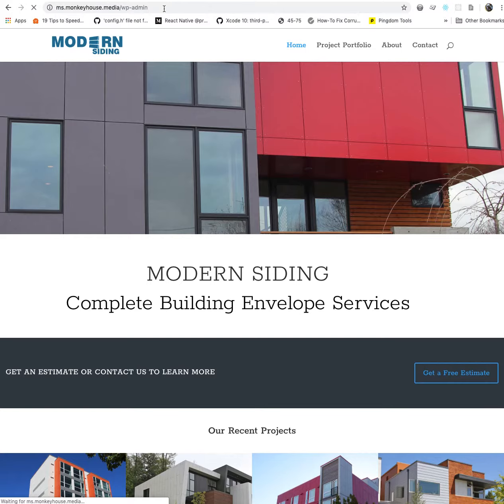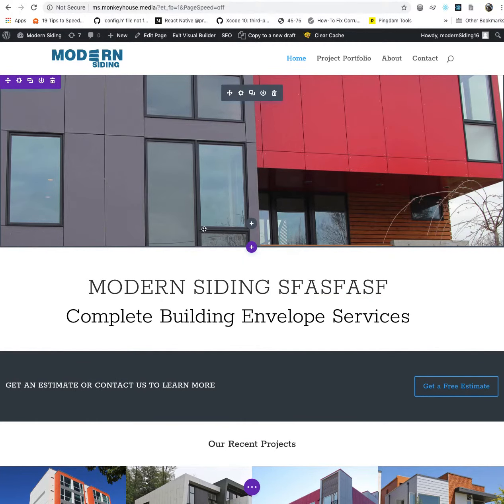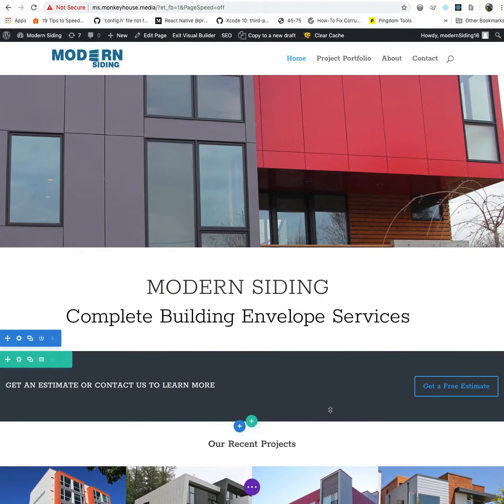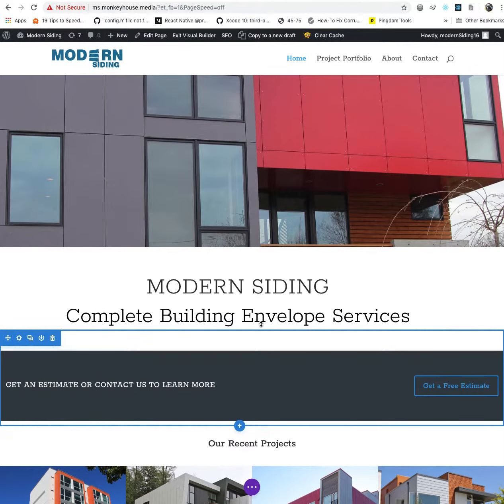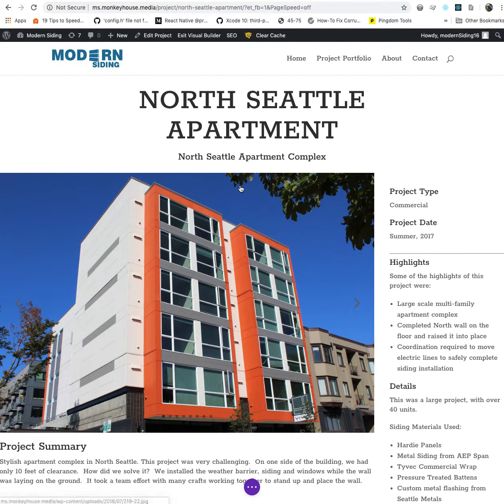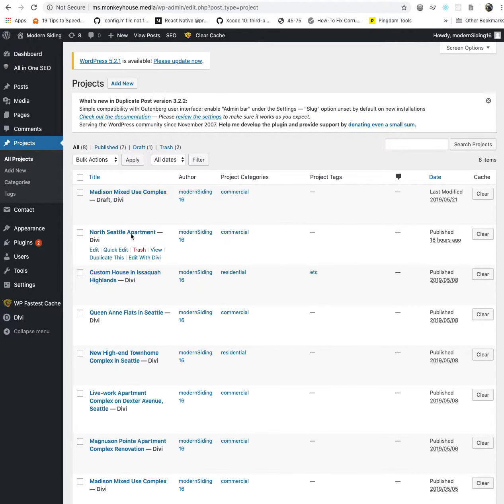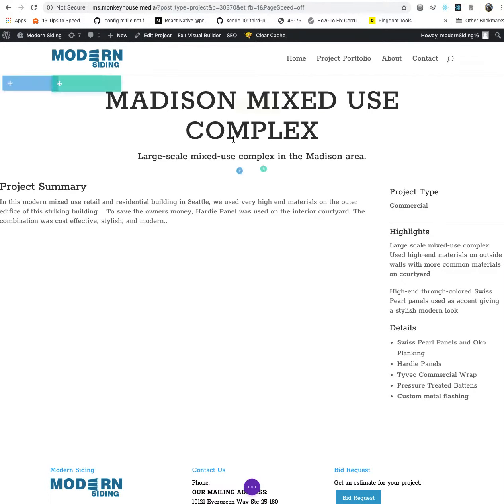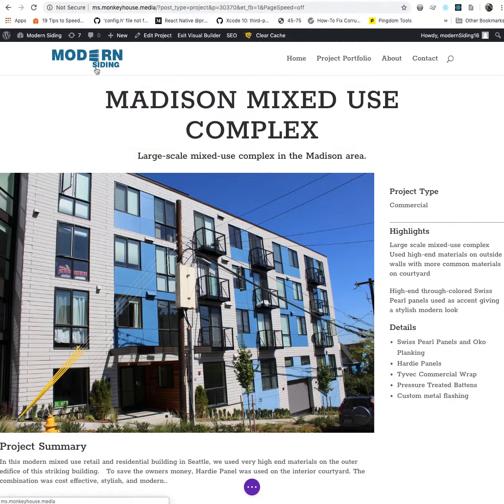mds divi demo